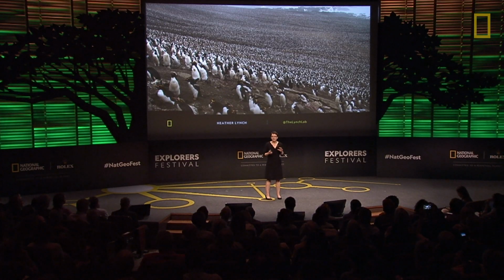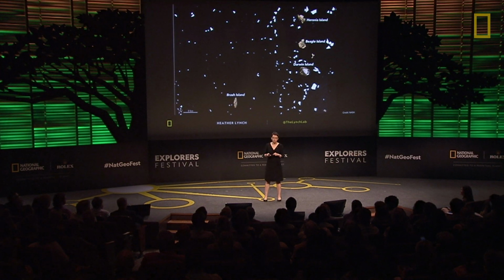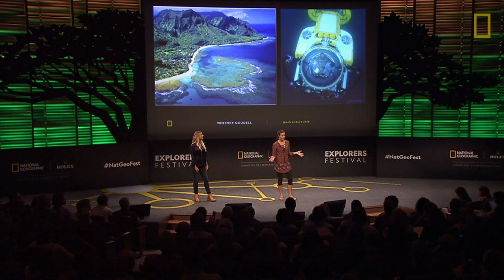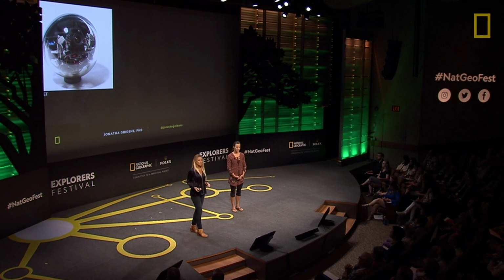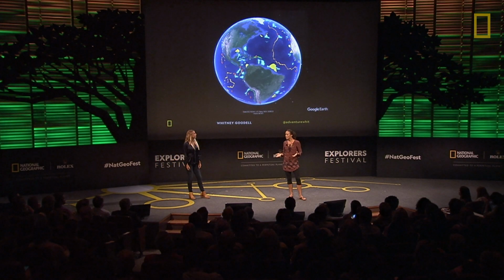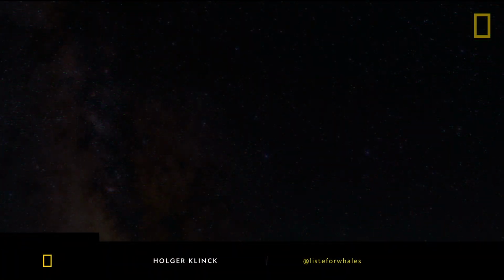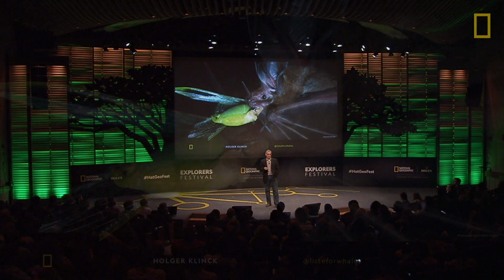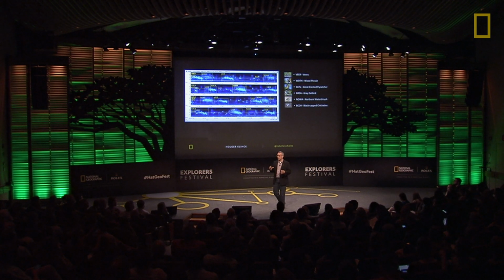Discovery in the Technological Age | Explorers Festival 2019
Technology is revolutionizing our ability to explore the unseen depths of our ocean and Earth’s most remote, inhospitable, and unexamined lands. Four National Geographic Explorers — Heather Lynch, Jonatha Giddens, Whitney Goodell, and Holger Klinck — sit down with Jean Case, chairman of the National Geographic Society’s board of trustees, to discuss how to leverage technology to travel farther and discover more.

Speakers: Heather Lynch, Jonatha Giddens, Whitney Goodell, Holger Klinck, Moderated by Jean Case

The National Geographic Explorers Festival brings together innovative scientists, conservationists, explorers, and storytellers from around the world to share their discoveries, insights, and solutions for creating a more sustainable future.

The National Geographic Society is a global nonprofit organization that uses the power of science, exploration, education, and storytelling to illuminate the wonder of the world, define critical challenges, and catalyze action to protect our planet. Since 1888, National Geographic has pushed the boundaries of exploration, investing in bold people and transformative ideas, providing more than 14,000 grants for work across all seven continents, reaching 3 million students each year through education offerings, and engaging audiences around the globe through signature convenings and content.